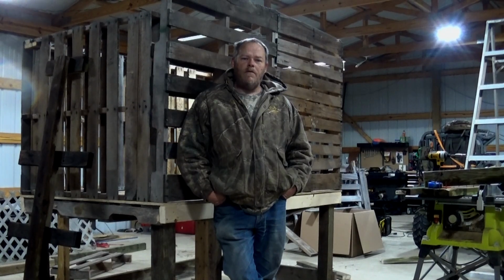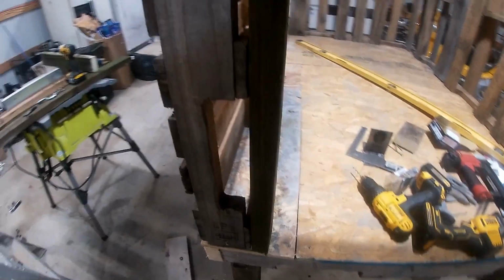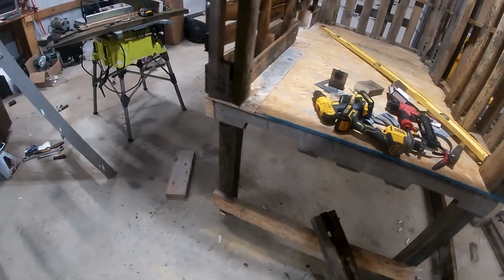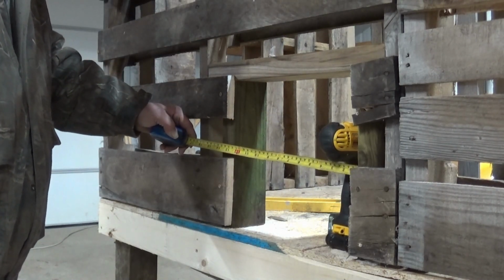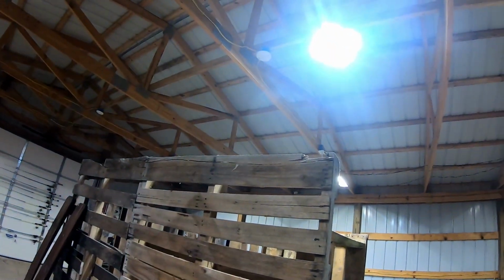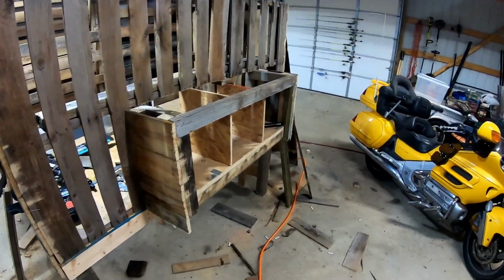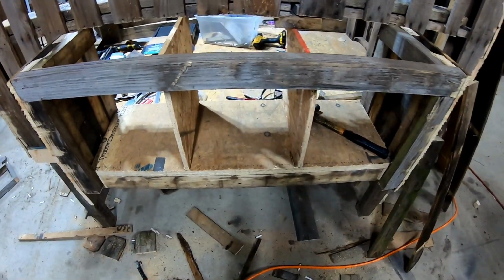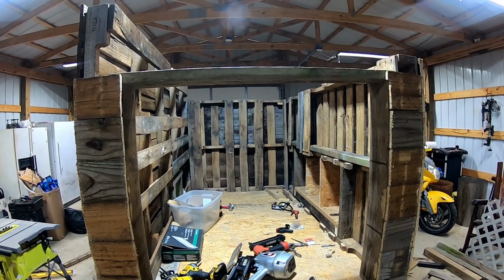Chicken coop build part 2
Continuing building of the coop.